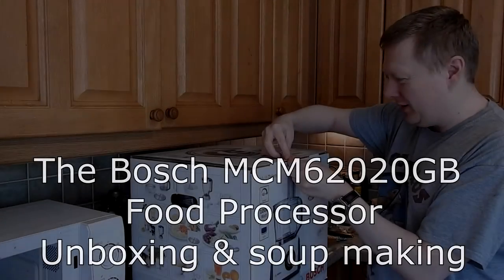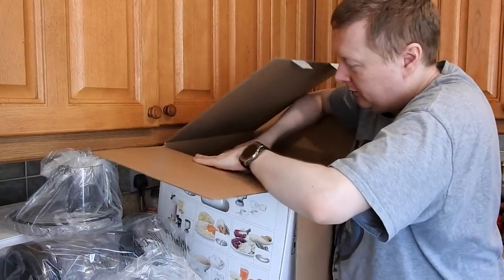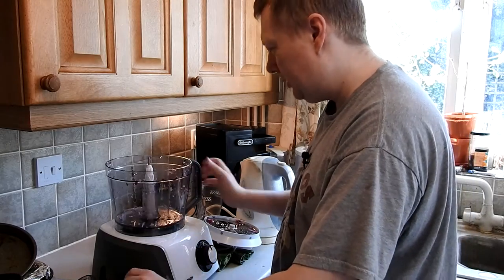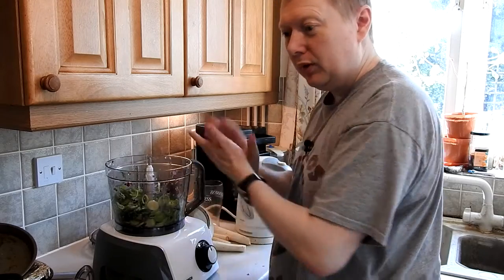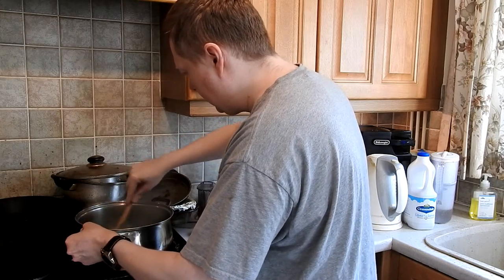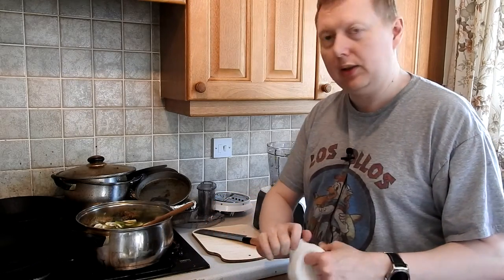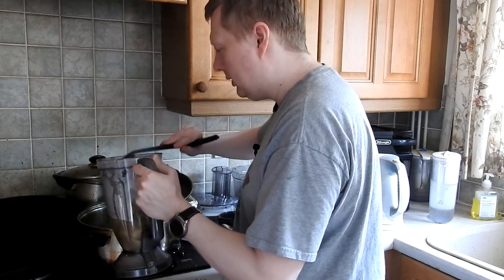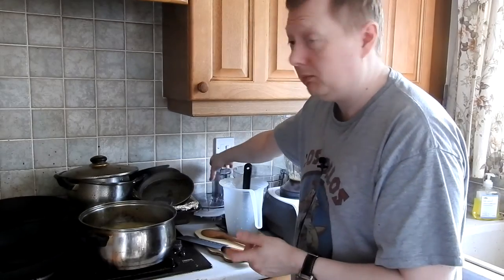Bosch MCM62020GB Food Processor unboxing & soup making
A quick unboxing of the Bosch MCM62020GB Food Processor and then using it to make some parsnip and chilli soup.